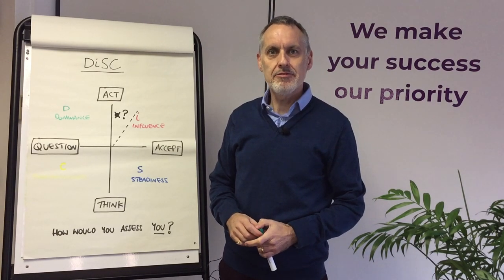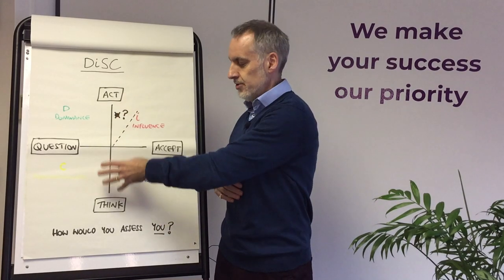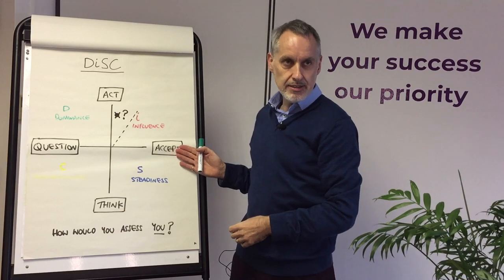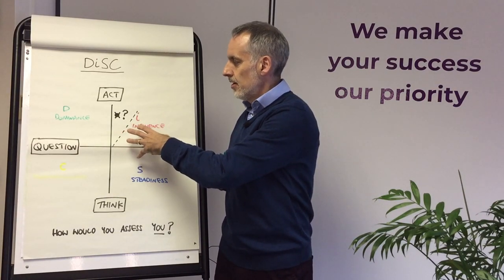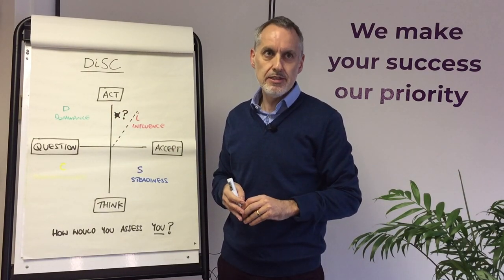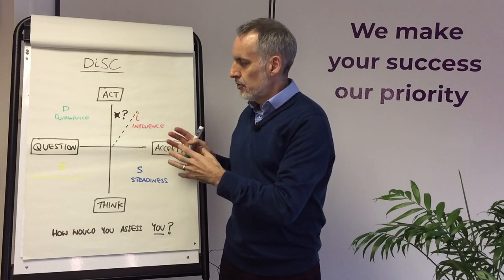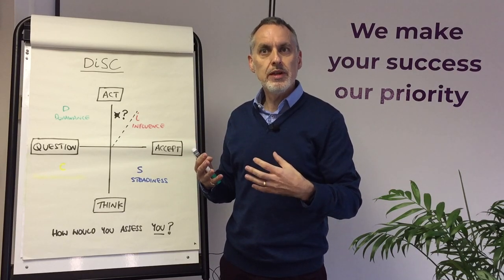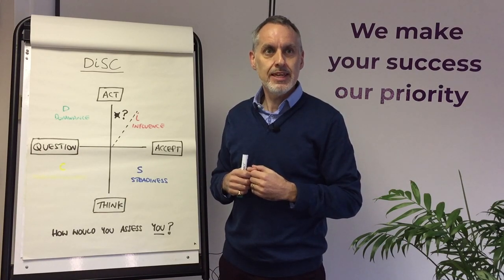Randall & Payne's Will Abbott explains how to do a self assessment using the Everything DiSC tool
Will Abbott is an award winning business coach and experienced Mindshop facilitator. In this video he explains how he uses the Everything DiSC tool with businesses and teams to understand their preferred working style and how they work together. Will invites you to do a self assessment using the model and then to speak to him to see if you were correct!